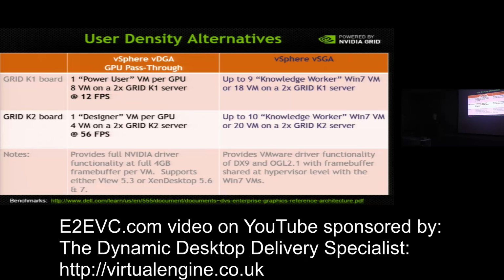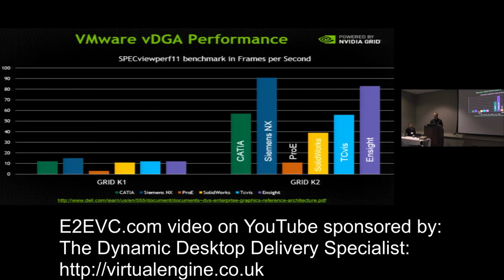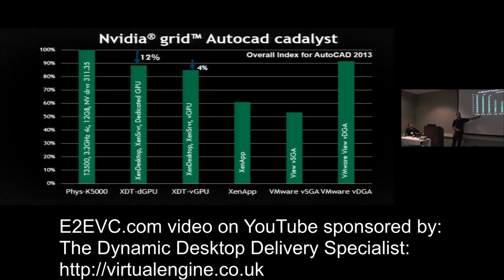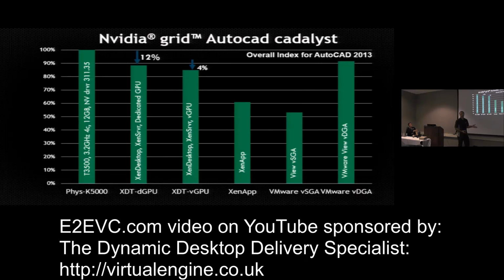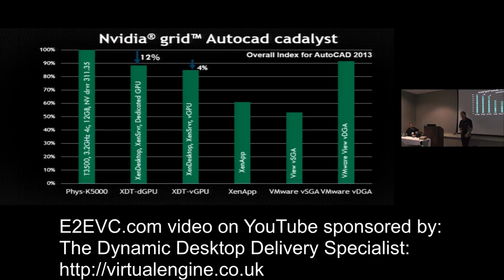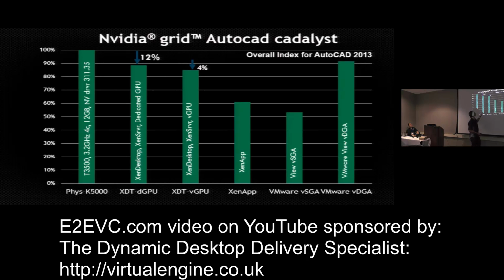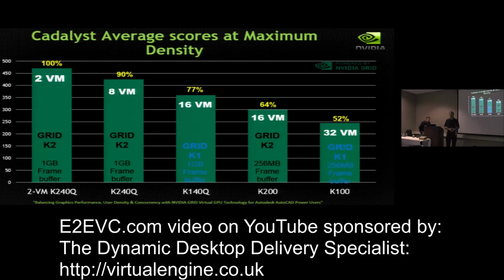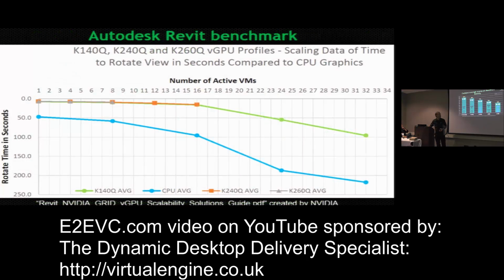GPU Virtualization Optimisation with NVidia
Session from E2EVC Los Angeles. for slides and further details on the session please contact Steven directly on twitter NVsharpster